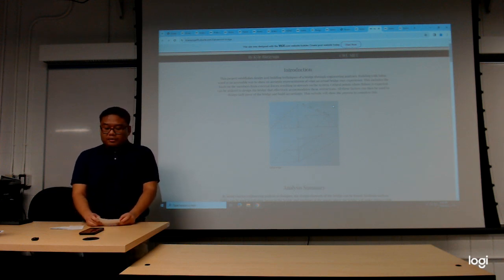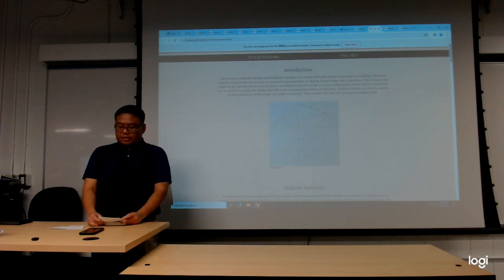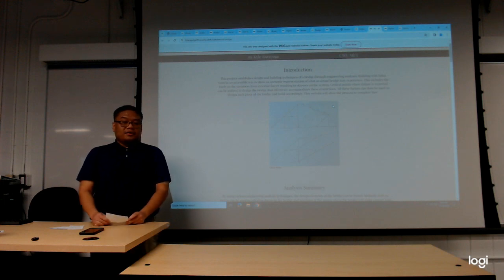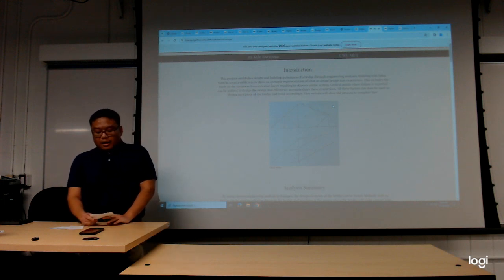Articulating Balsa Wood Bridge: Design Presentation (Fall)